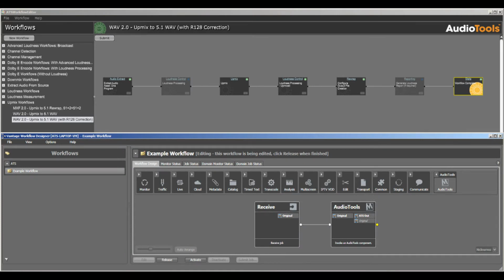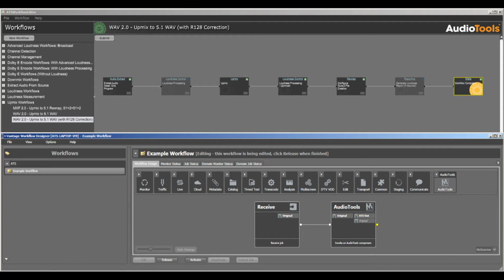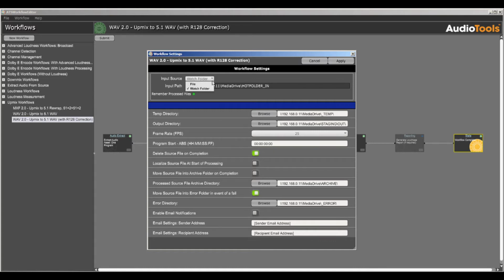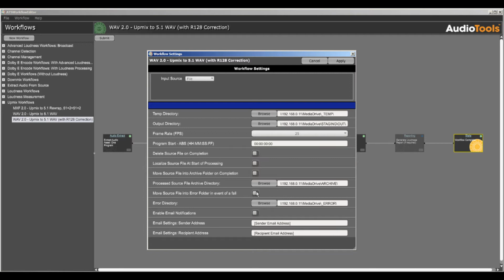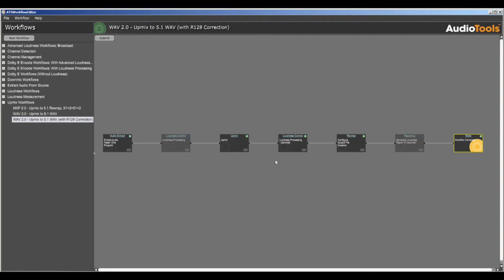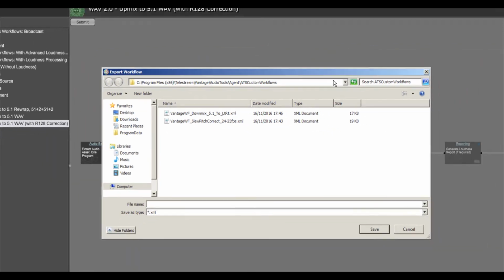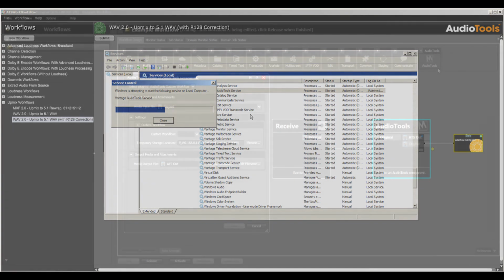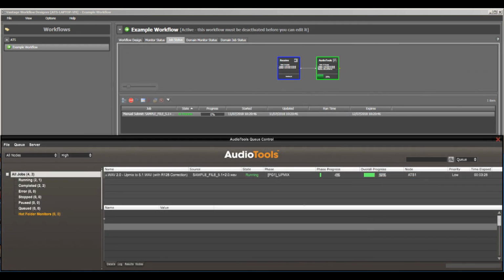AudioTools WorkflowEditor and Telestream Vantage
An in depth look at submitting workflows created in AudioTools WorkflowEditor in Telestream Vantage